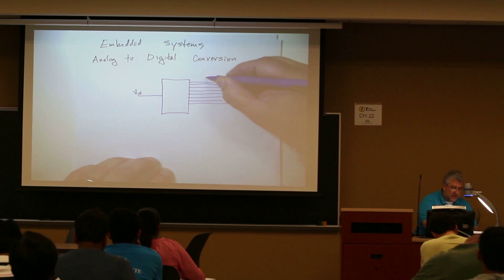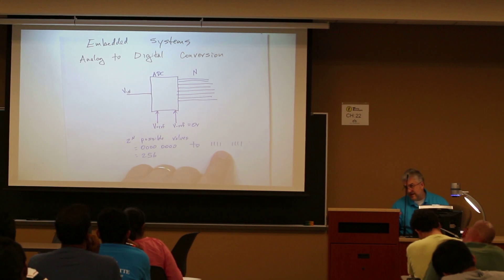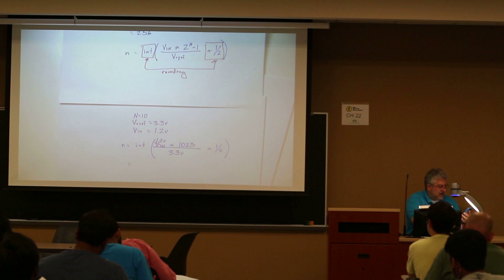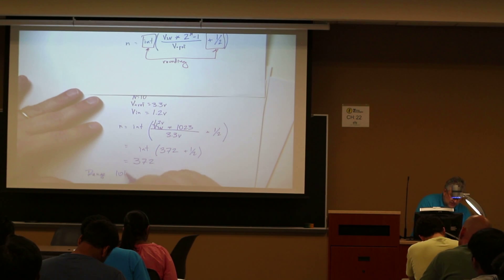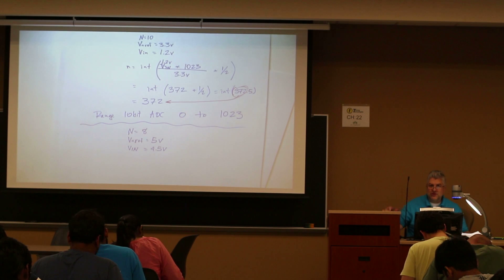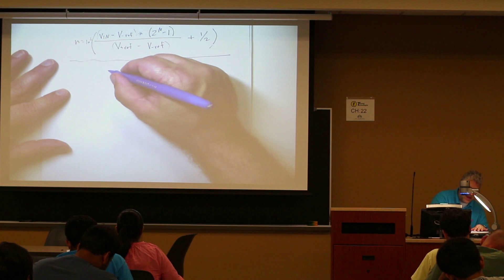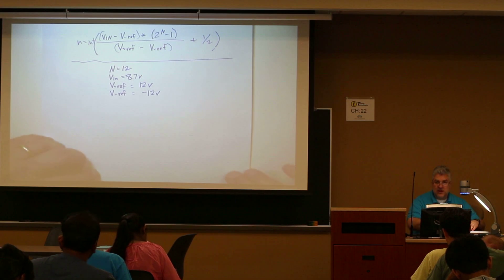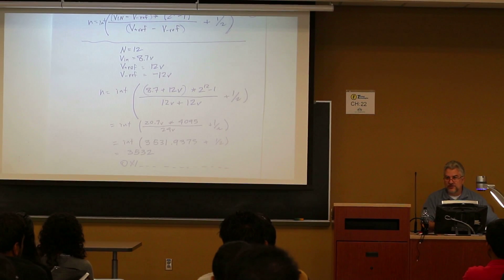Embedded Systems: Analog to Digital Conversion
This is the lecture on the basics of analog to digital conversion (ADC), including the formula used to determine the digital value of the input voltage Vin.  Lecture by James M. Conrad at the University of North Carolina at Charlotte.  This uses the book "Embedded Systems Using the Renesas RX63N" by James Conrad.   for more information on Embedded Systems, and for a free pdf copy of the book.